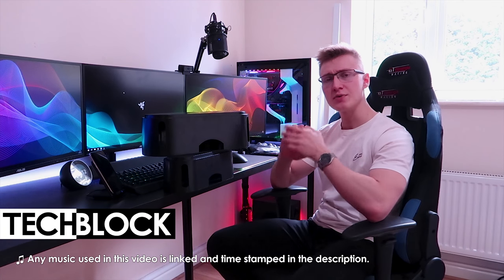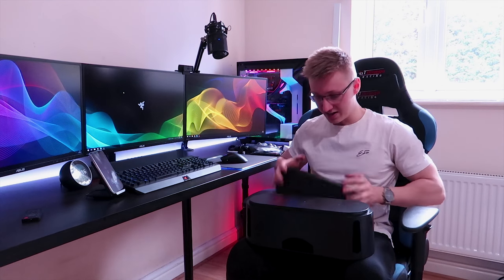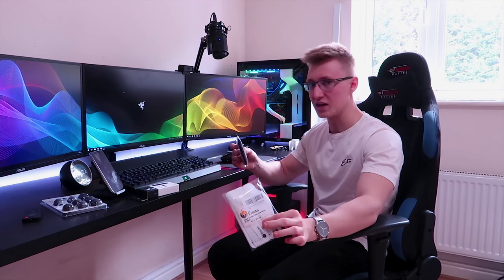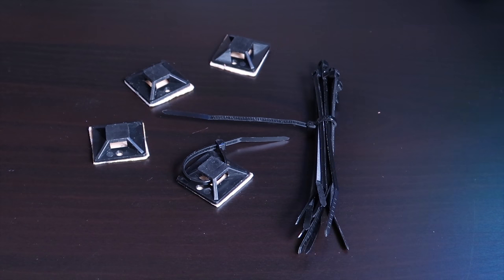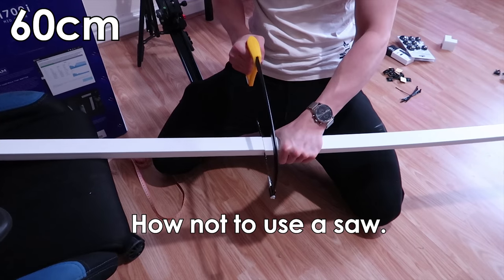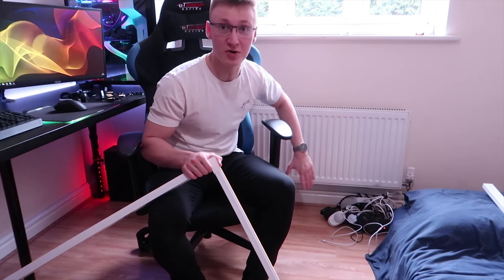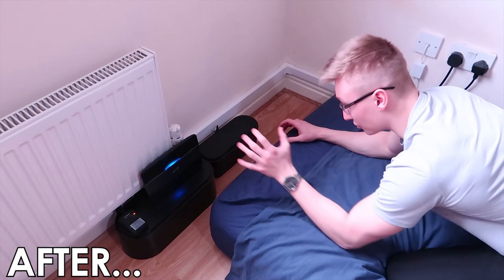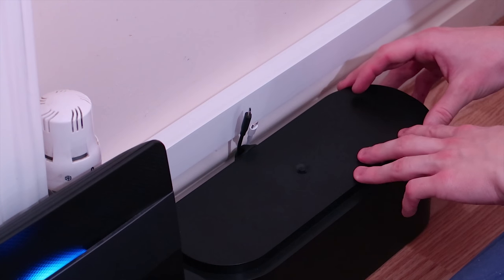Cable Management Accessories | Improve your Gaming Setup!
Improve your cable management using these cable management accessories I found on Amazon! All of the items here are super inexpensive and can really help you hide all of your cables and power strips!

I used D-Line's cable tidy boxes to hide my cables and my power strips! I hid some cables in a plastic cable trunking kit (38x25mm) so that they don't lay on the floor. I also wanted to charge devices such as a phone or a portable battery, so I used a rubber cable tidy to cable mange my Lighting and Micro-USB cable.

Hopefully after watching this video, you now know how to hide  wires! A gaming setup will look awful if there are dozens of cables lying on the floor, so pick up a few of these products and improve your cable management!

• D-Line Cable Box (Small) On Amazon
• D-Line Cable Box (Large) On Amazon
• Velcro Cable Ties (Black) On Amazon
• Velcro Cable Ties (White) On Amazon
• Plastic Cable Ties On Amazon
• Plastic Cable Tie Mounts On Amazon
• Plastic Cable Clips On Amazon
• Rubber Cable Tidy On Amazon
• Magnetic Cable Clips On Amazon

• Plastic Cable Trunking Tube On Amazon
• Plastic Cable Trunking Angle On Amazon

• Plastic Cable Trunking Full Kit On Amazon

• IKEA Linnmon Desks On Amazon

• Full LED Strip Kit On Amazon
• LED Strip Smart WiFi Controller On Amazon
• LED Strip Extension Cable On Amazon
• LED Strip Power Switch On Amazon

• Smart WiFi USB LED Strip On Amazon
• USB LED Strip On Amazon

• Speaker/Soundbar On Amazon
• Keyboard On Amazon
• Mouse On Amazon
• Webcam On Amazon
• Microphone On Amazon

• Anker Wireless Charging Stand On Amazon
• Amazon Echo Spot (Smart Clock) On Amazon

• 3 Socket Power Extension w/ 6 USB ports On Amazon
• 10 Socket Power Extension On Amazon
• TP-Link Smart Plug On Amazon

• Monitors On Amazon

• PC Case On Amazon

• Anker 4-Port USB 3.0 Hub On Amazon
• SD Card Reader On Amazon

• Chair On Amazon

♪ Background Music 1: 00:00 - 04:28

♪ Background Music 2: 04:28 - 07:19

♪ Outro Music: 07:19 - 08:06